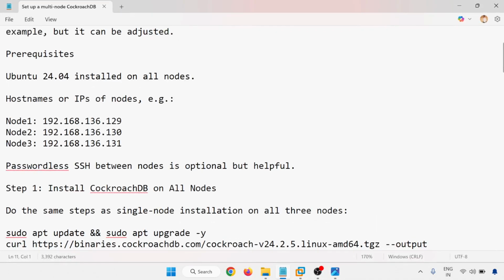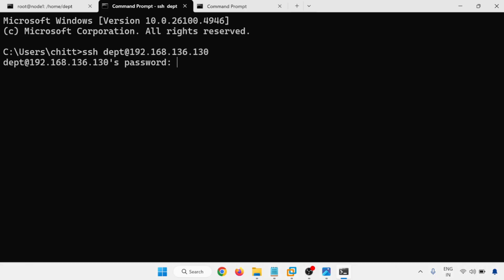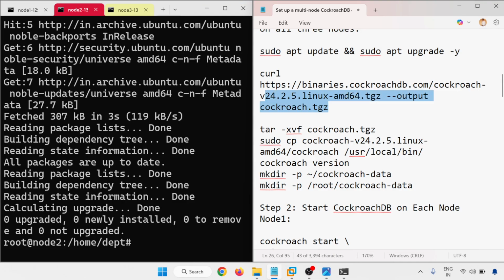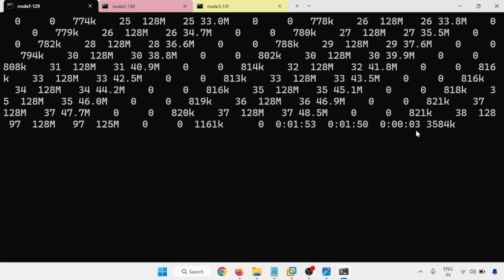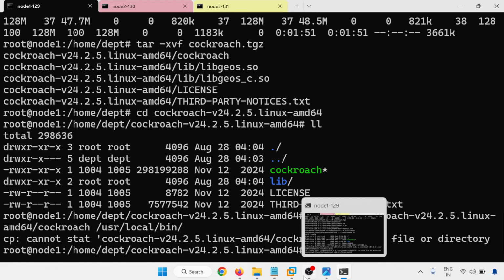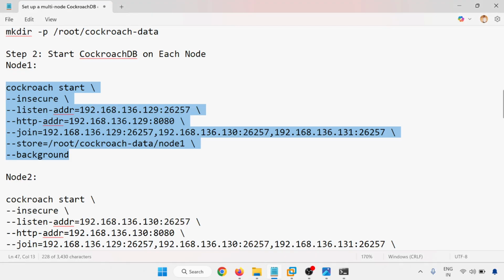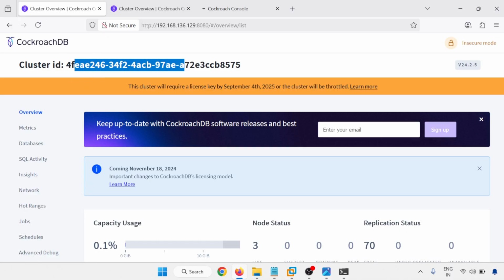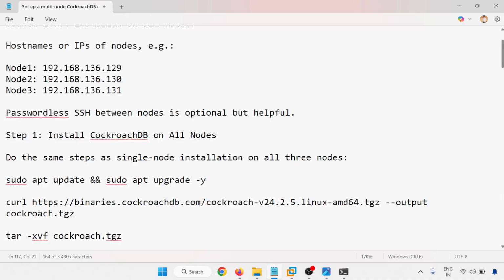Set up a multi-node CockroachDB cluster on Ubuntu 24.04 LTS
Let’s set up a multi-node CockroachDB cluster on Ubuntu 24.04. I’ll assume 3 nodes for this example, but it can be adjusted.

Prerequisites

Ubuntu 24.04 installed on all nodes.

Hostnames or IPs of nodes, e.g.:

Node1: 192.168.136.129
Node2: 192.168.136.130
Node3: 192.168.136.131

Thanks & Regards,
Chitt Ranjan Mahto "Chirag"